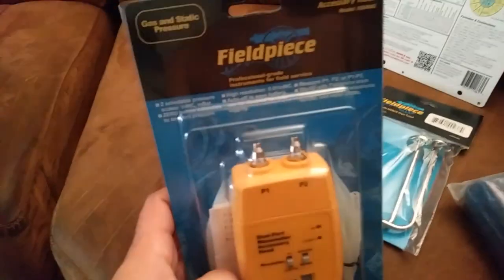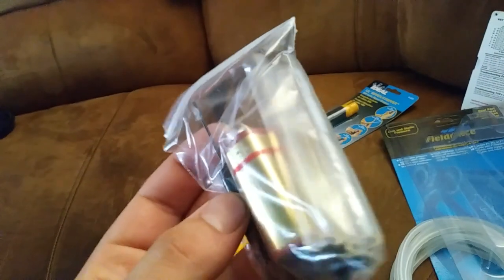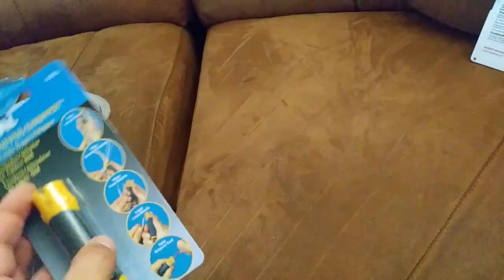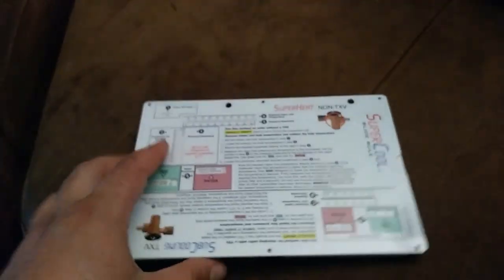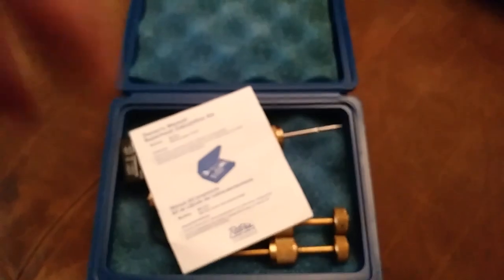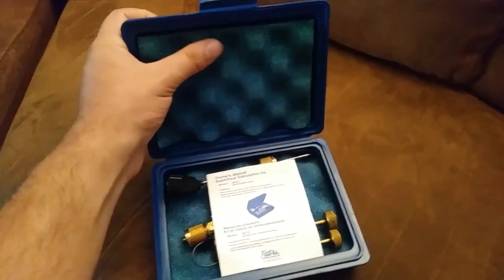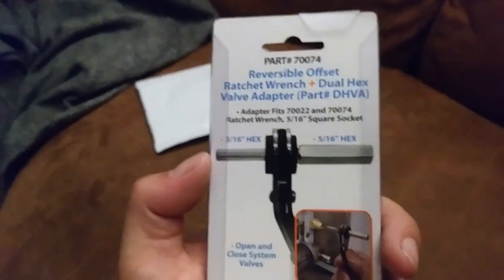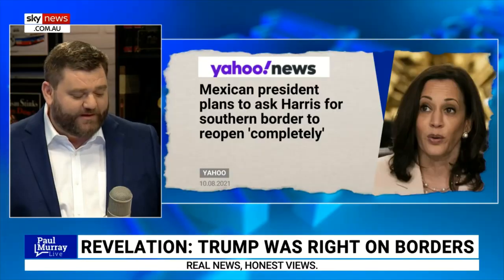Tool Update - Fieldpiece Dual Port Manometer Head, Super Cool Slide Rule, Superheat Calculation Kit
A few more testing tools here mostly.